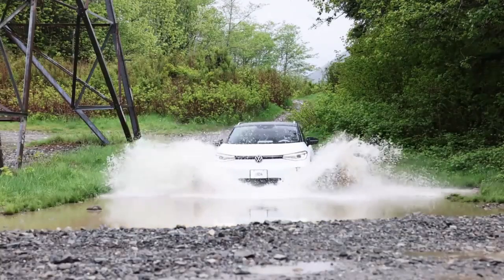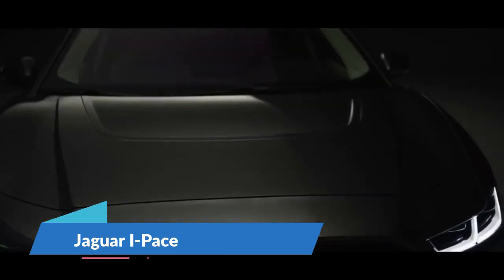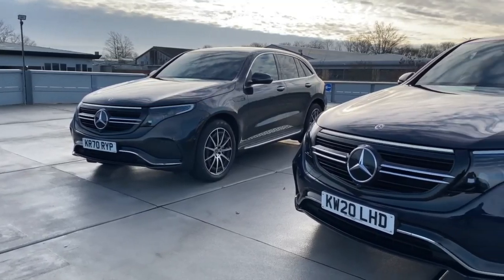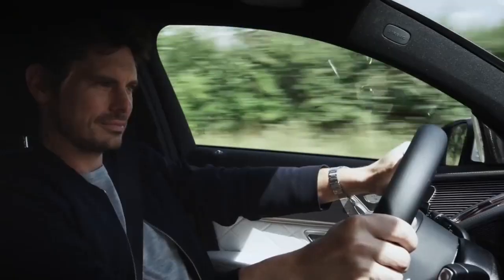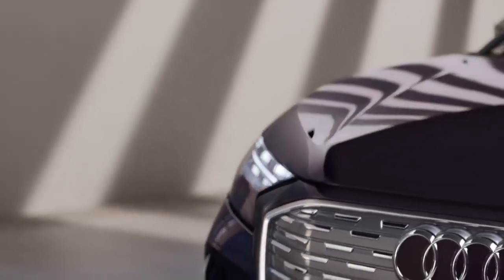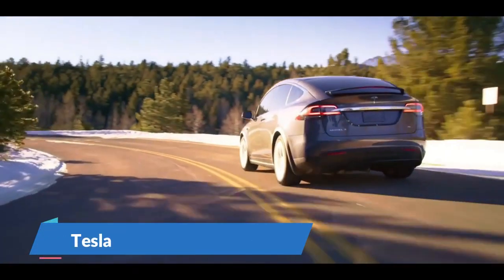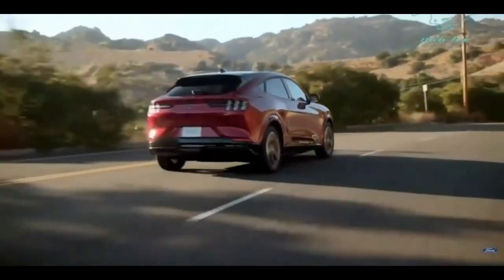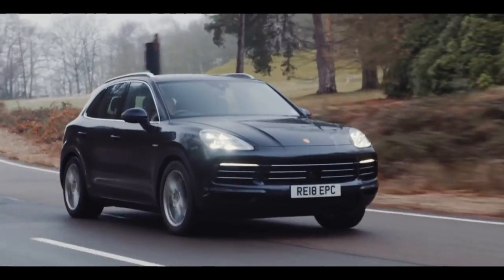The HOTTEST Electric SUVs On The Market Today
Electric SUVs are one of the biggest areas of growth in the global car market – and it's easy to see why. And because they're already big cars, manufacturers have more space to fit batteries – so you get a longer range. You bet. Here are the best picks on sale today:

0:00 All electric SUVs on sale
0:20 Volkswagen ID 4 or VW ID 4
1:23 Jaguar I-Pace
2:43 Mercedes Benz EQC or Mercedes EQC
4:21 Volvo C40 Recharge
5:32 Audi Q4 e Tron or Audi Q4 e-tron
7:00 New Tesla Model X
7:59 Ford Mustang Mach E